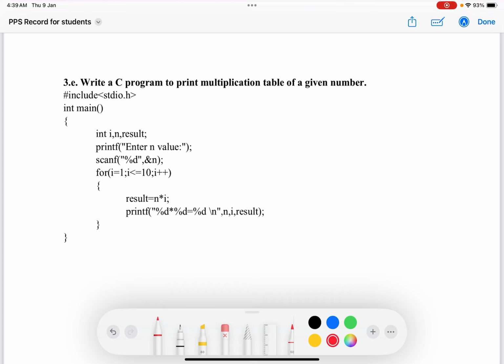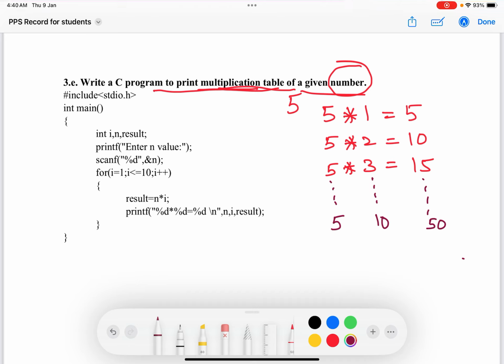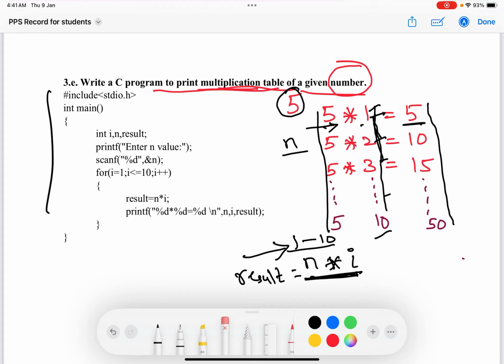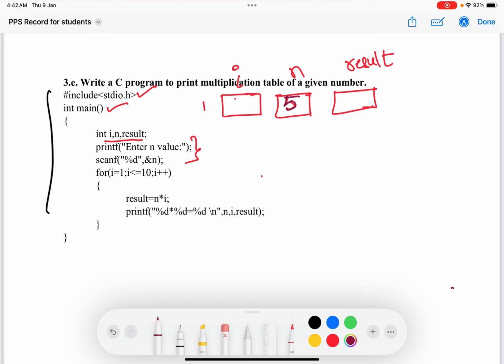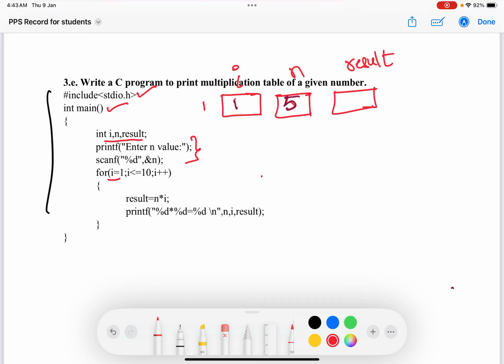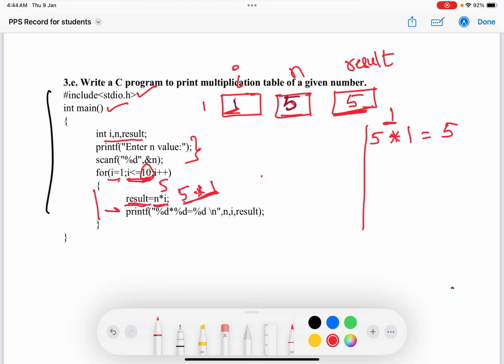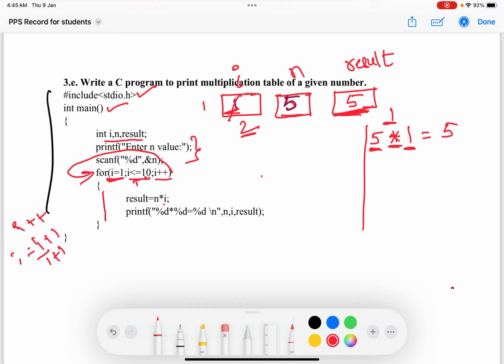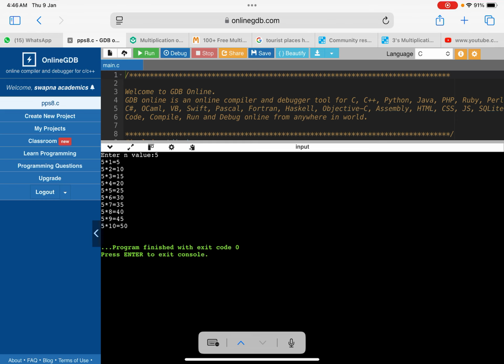6.1 Program to print a Multiplication Table of a number.